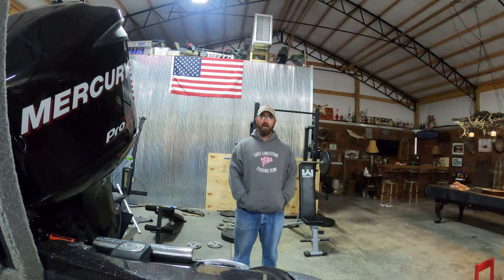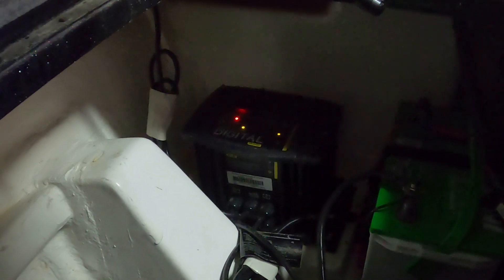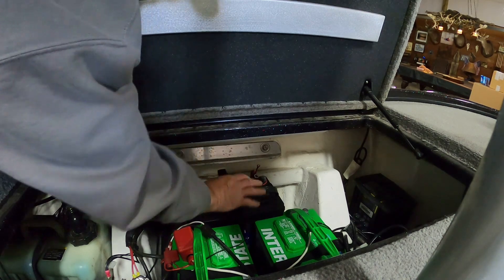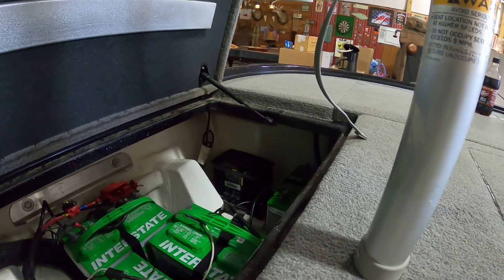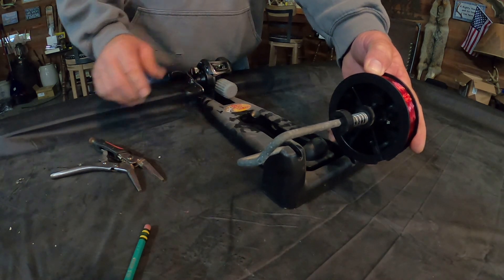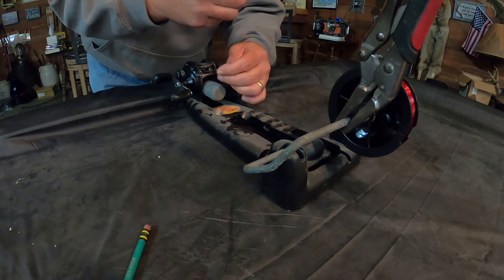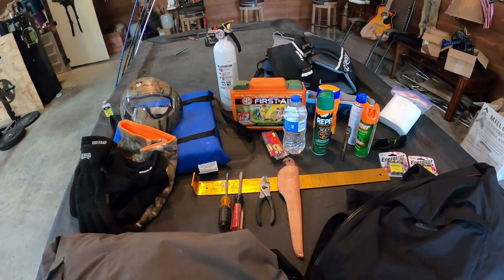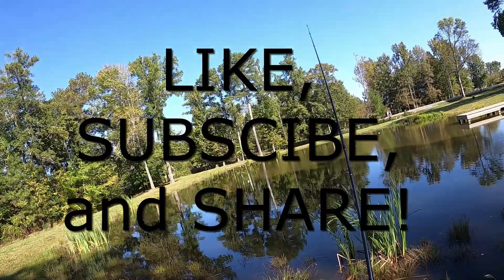Boat Maintenance!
Make sure your boat is good to go or you won't go! Tips on how to maintain your boat and some things you might want to bring along.